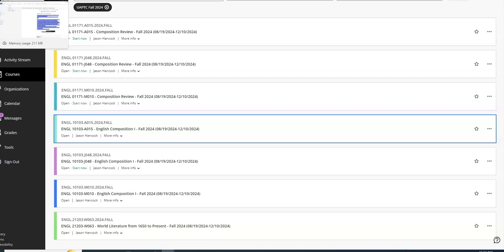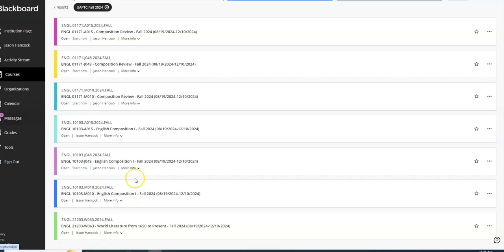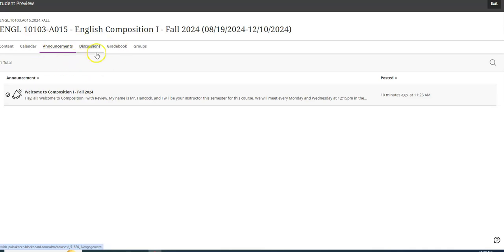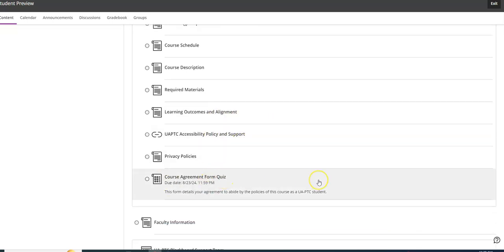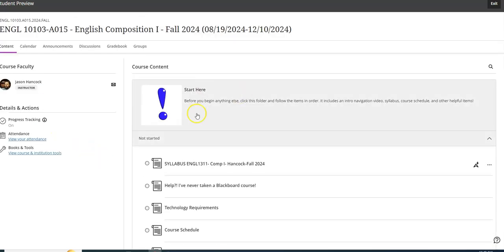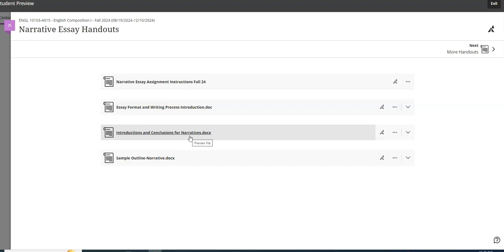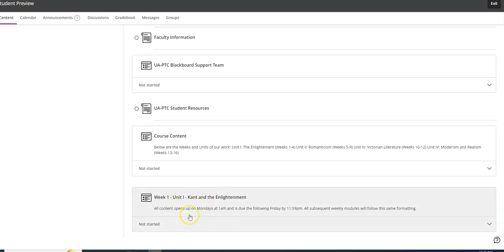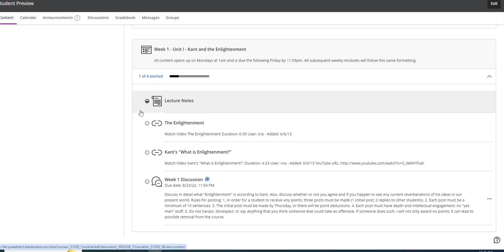Hancock's Blackboard Navigation Video